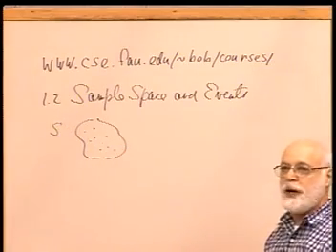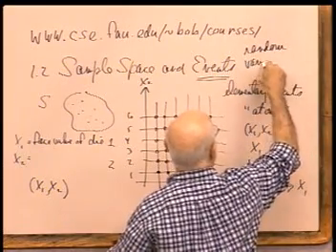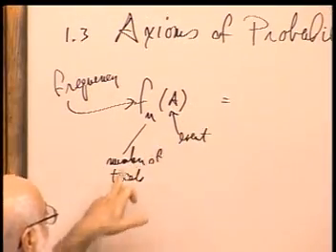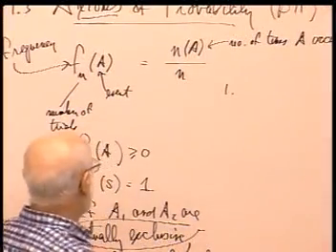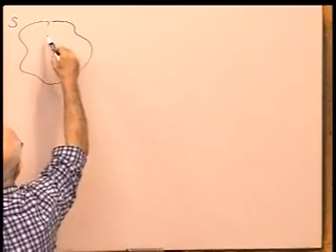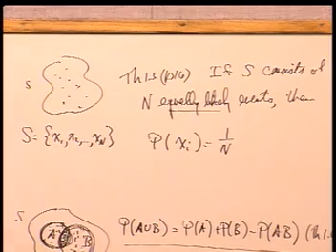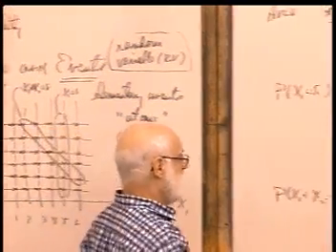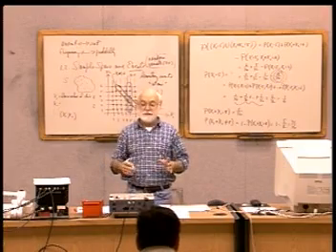STA4821: Stochastic Models - Lecture 02